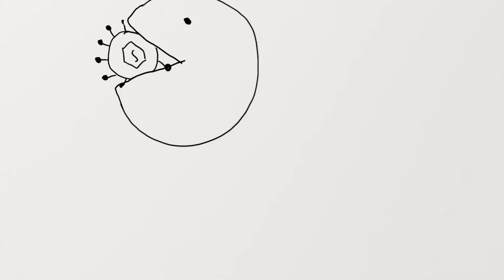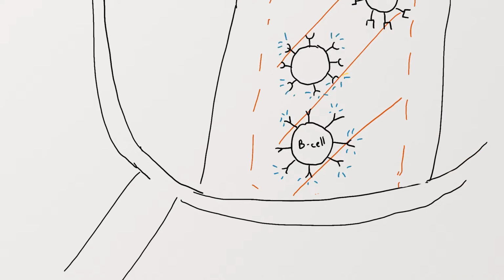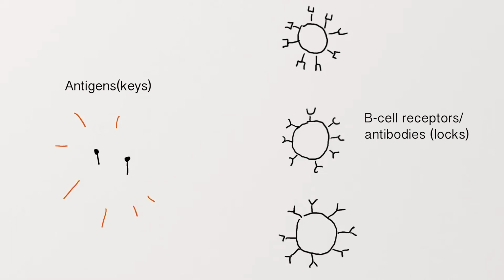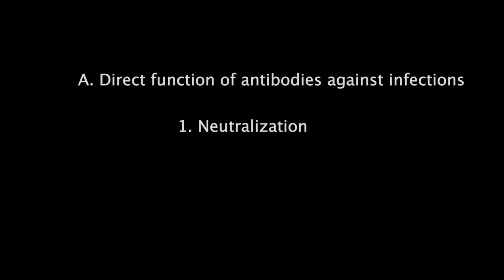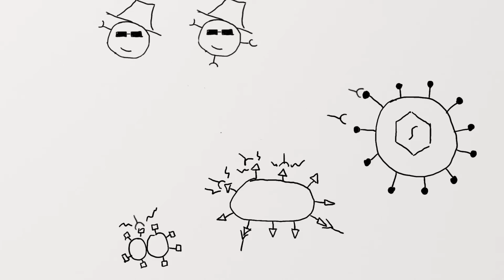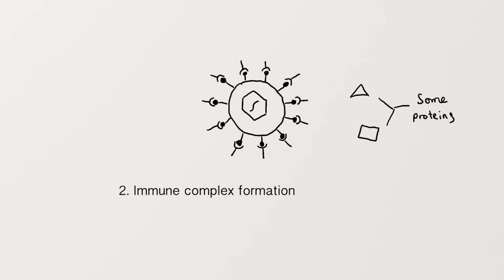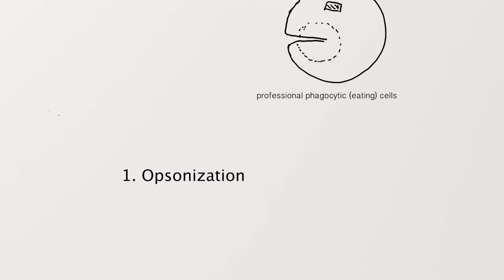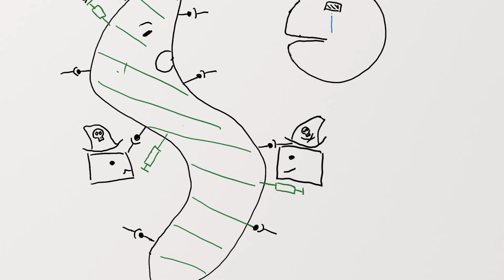The ugliest hand drawing description of The ANTIBODIES production and action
After a 13134193 years delay, im back, with my effort to share the  basis of Antibodies.
Spoiler alert: This video is only 6 minutes long so less time to spend, more to get. You will (hopefully) understand the overall picture regarding one of the strongest weapon of our immune system without going through the 700pages immunology book or register to a medical school. sound InteresThing ?